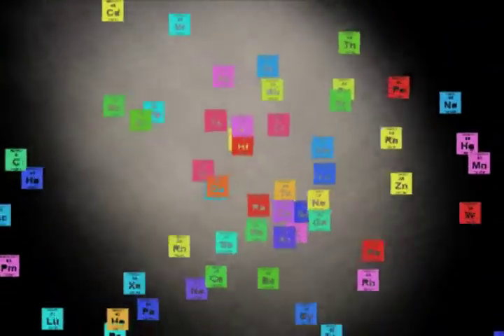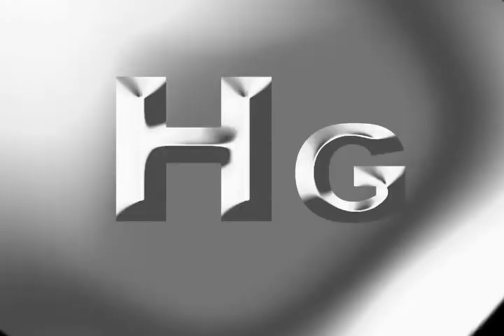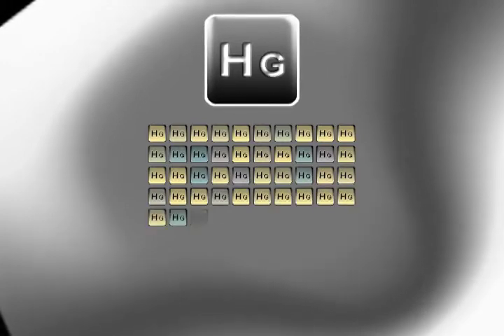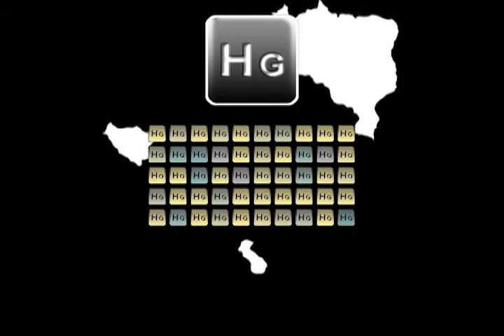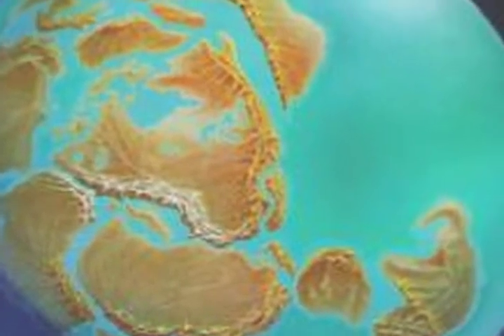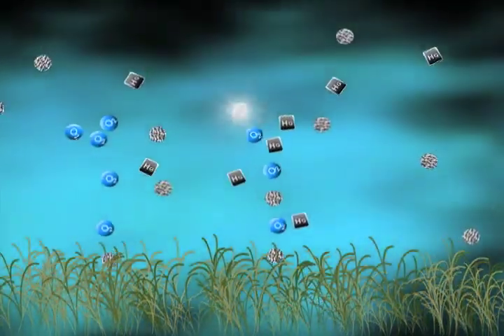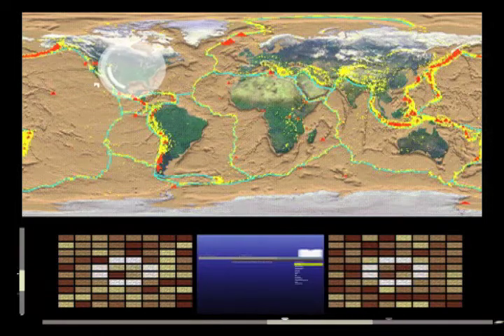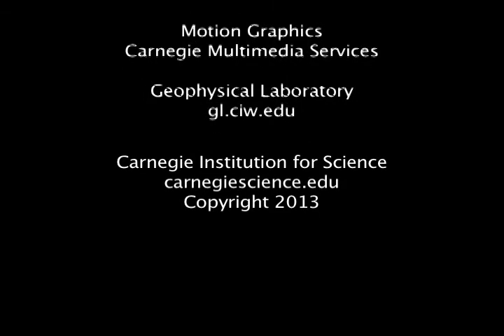Mercury Mineral Evolution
Mineral evolution posits that Earth's near-surface mineral diversity gradually increased through an array of chemical and biological processes. A dozen different species in interstellar dust particles that formed the solar system have evolved to more than 4500 species today. New work from Carnegie's Bob Hazen demonstrates that the creation of most minerals containing mercury is fundamentally linked to several episodes of supercontinent assembly over the last 3 billion years.